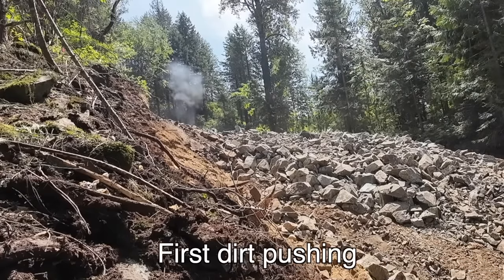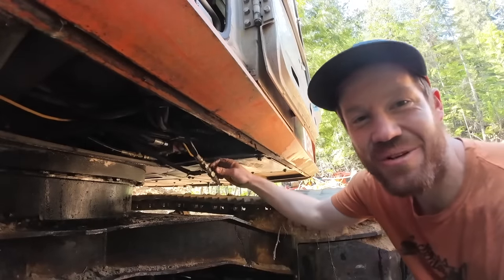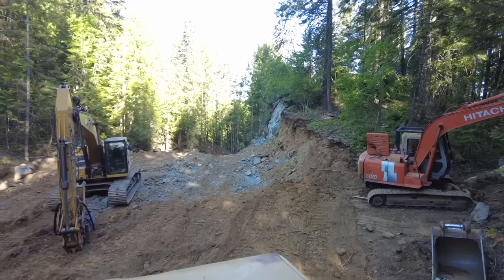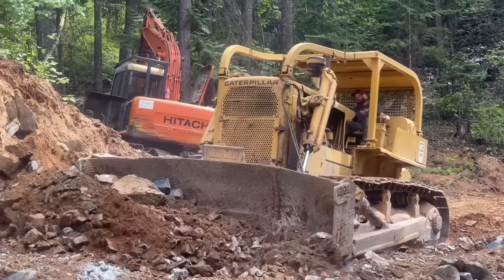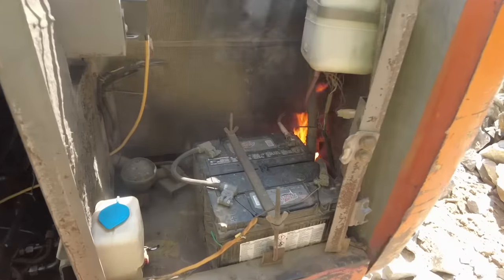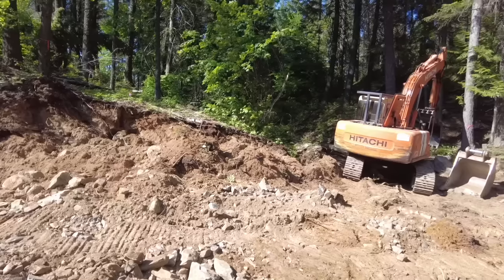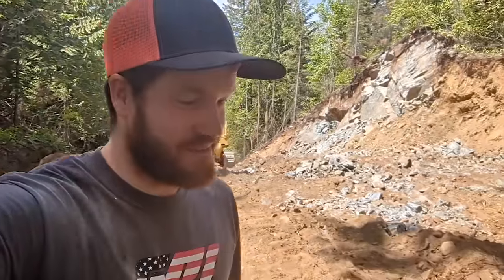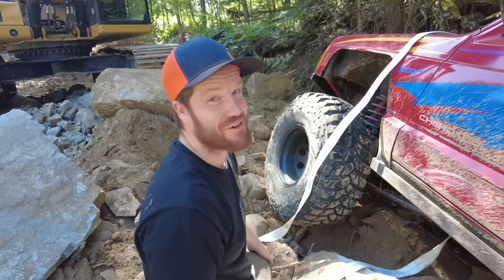I lit my excavator on fire... | Building Our Road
We're a husband and wife team who bought 20 acres of bare off-grid land in North Idaho. Follow along as we turn a pole barn into our dream shop with an upstairs apartment!

00:00 Big machines build roads
06:04 Slot dozing
08:17 Frustrations and fire
10:53 Confession Cam
12:56 Standing water and hydraulic hoses
14:46 Rock crawling
20:06 Fixing the excavator